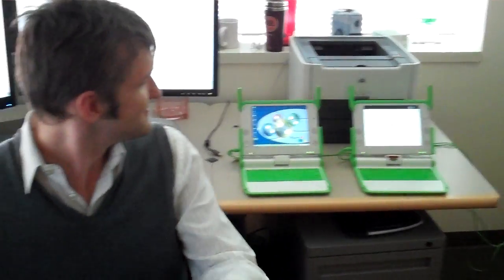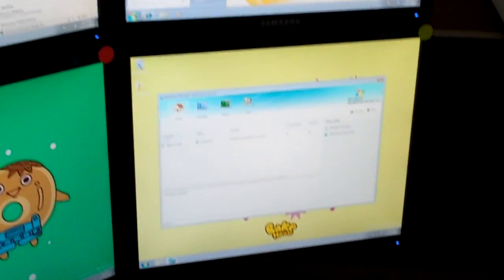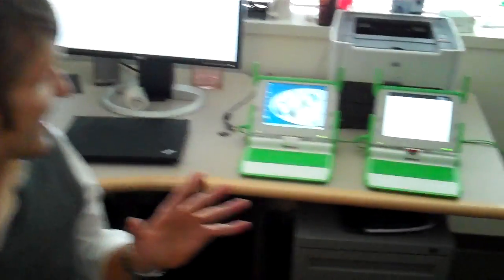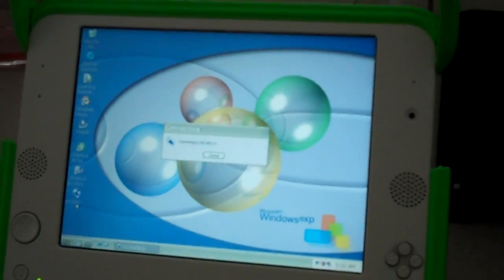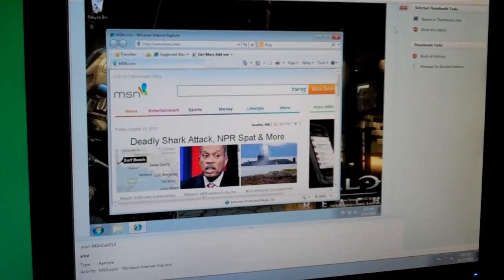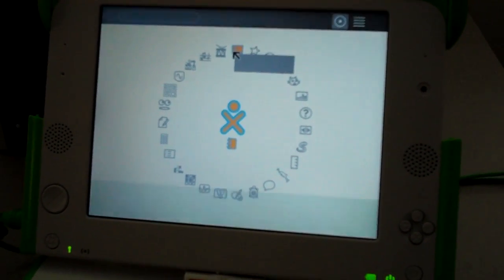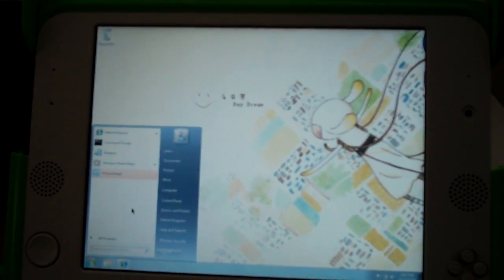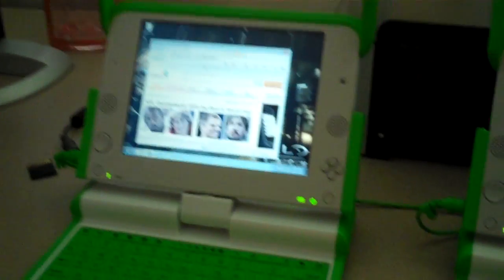OLPC-on-WMS.MP4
Microsoft Windows MultiPoint Server enabling and managing OLPC devices to run a Windows 7 experience for education.